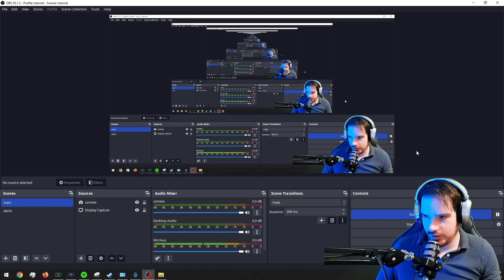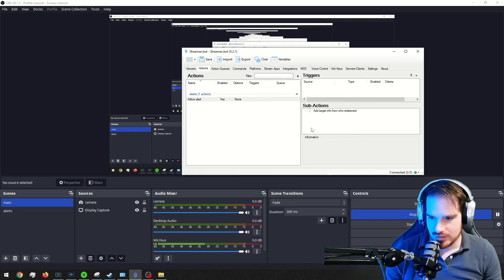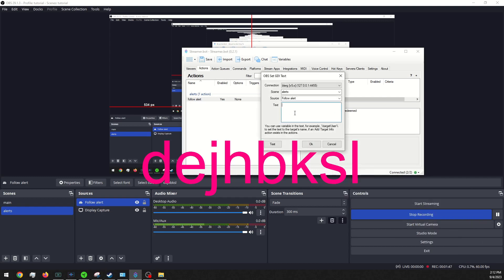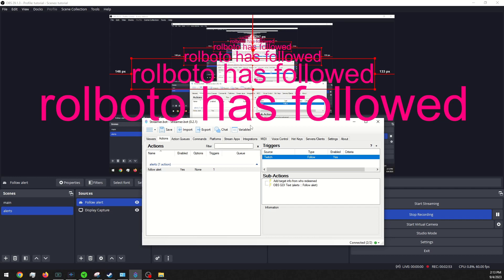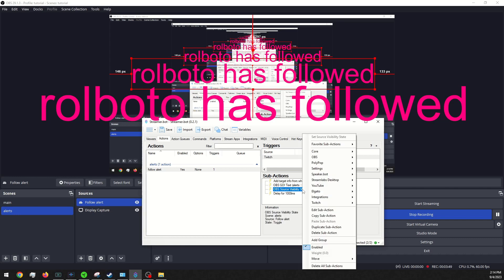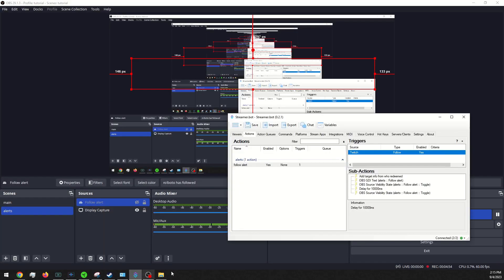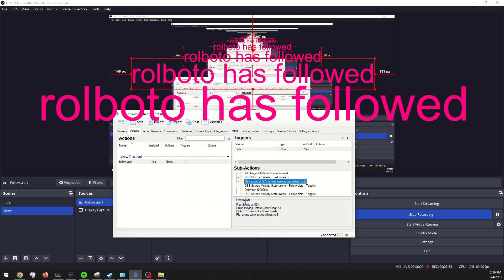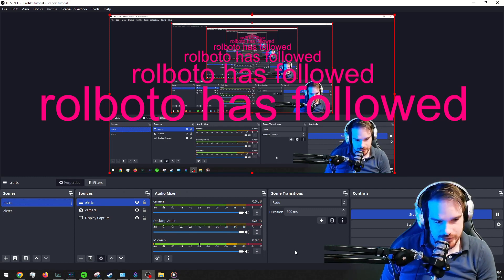How to Make a Follow Alert on Streamer.bot (2023)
In this video I show you how to make a simple follow alert